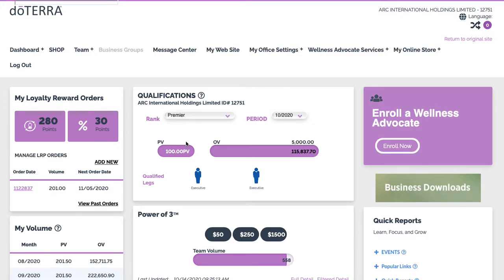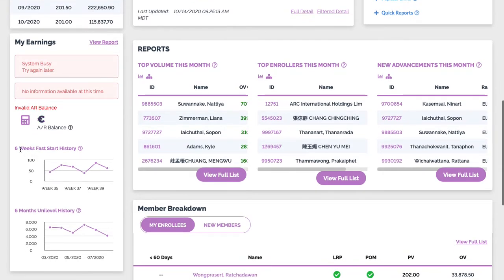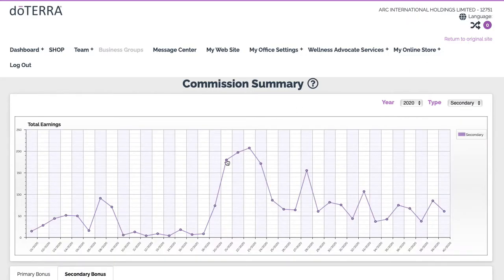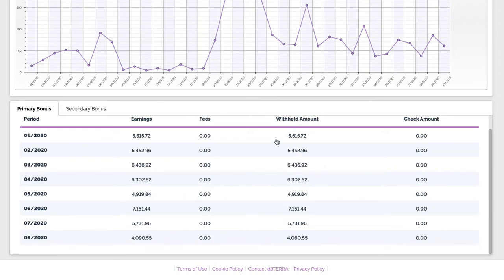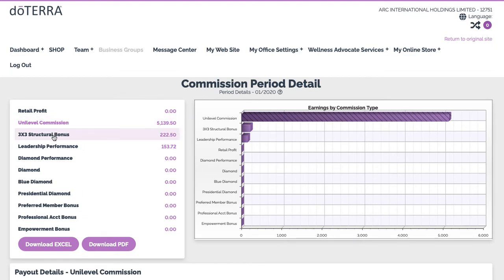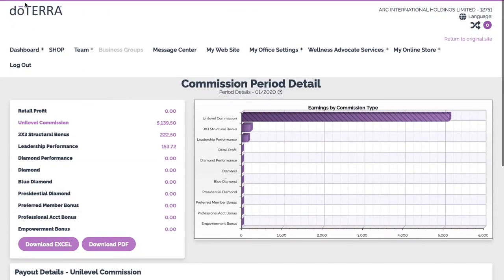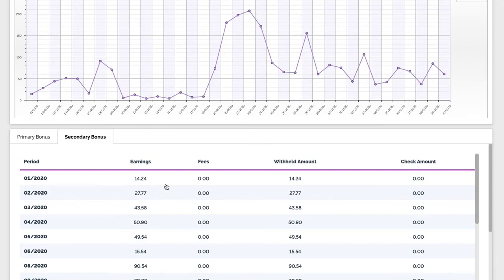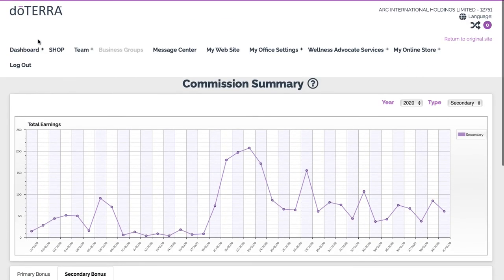Silver Sprint Day 31 How to Check Your Earnings in the NEW Virtual Office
Dan Hillstrom explains how to check your earnings and your qualifications in the NEW Virtual Office